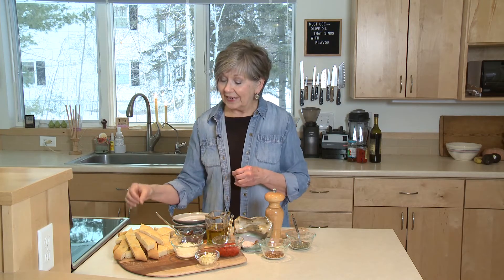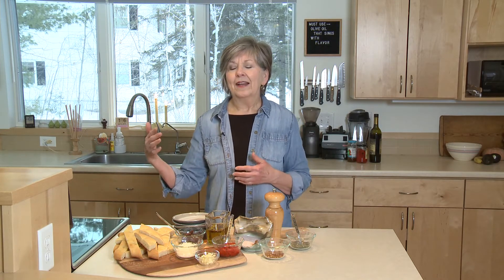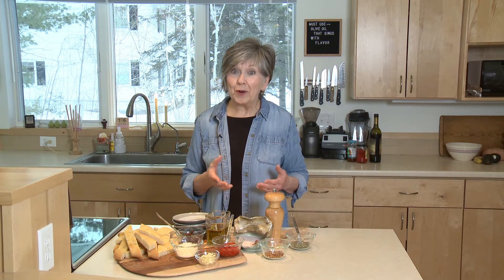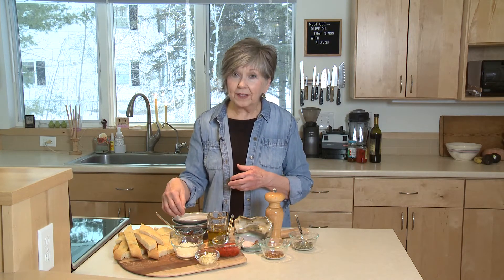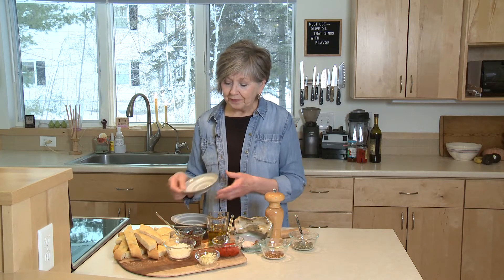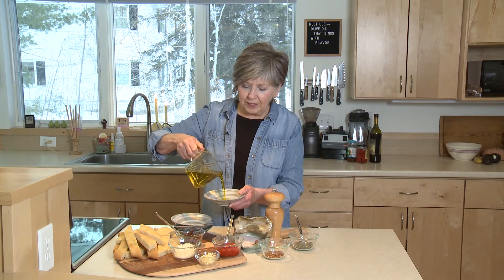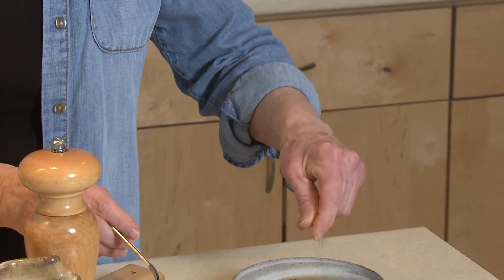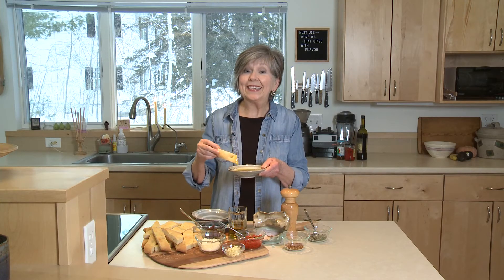Good Food, Good Life, 365 - Make-Your-Own Dipping Oil Bar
Originally aired January 29, 2020 on Lakeland News